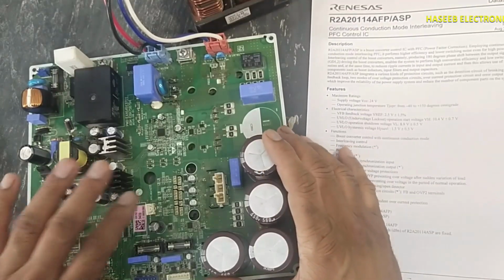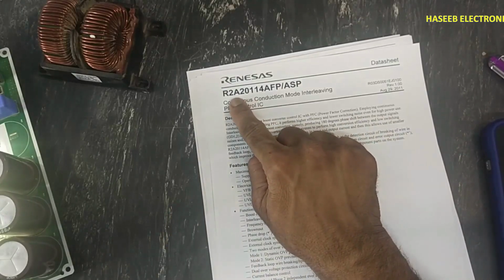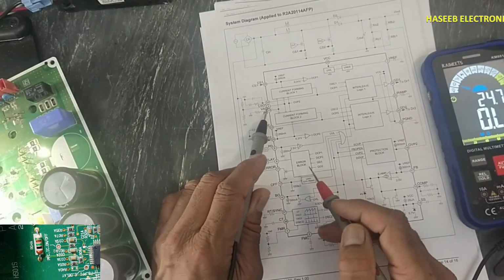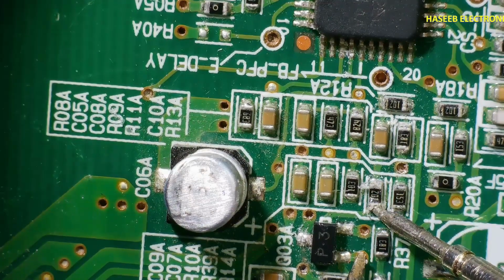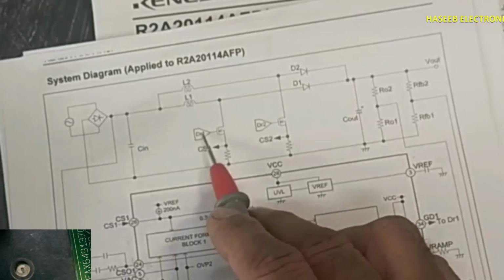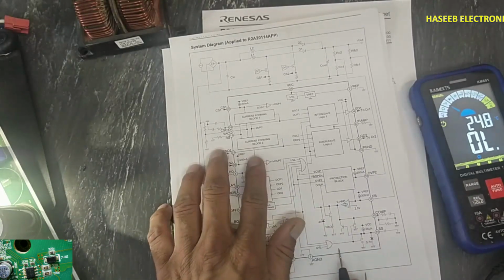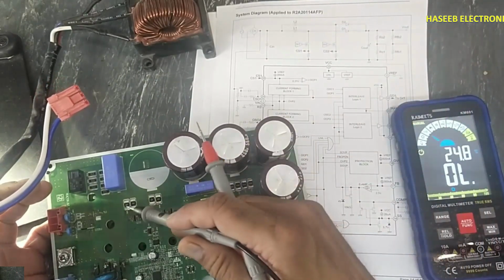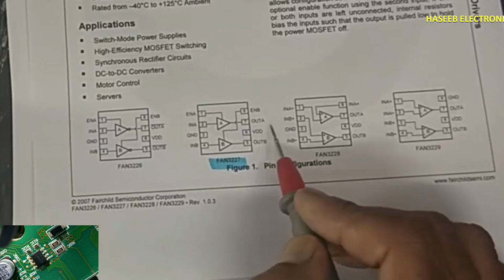{972i} PFC section in LG Inverter AC outdoor unit board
in this video number {972i} PFC section in LG Inverter AC outdoor unit board. I explained voltage booster section and PFC section in the LG inverter outdoor unit board. it is using A20114ASP   or R2A20114AFP/ASP,  PFC controller IC and fan3227 igbt low side driver IC. it  receives power from low voltage power supply section. BFC controller IC receives power on command from microcontroller and it measures input ac voltage also checks voltage on DC rate and then it monitors the flowing current in the igbts. when it starts to drive the gates of igbts. igbt will switch and this will create a pulse in the inductor reactor and it provides a boost in the provided voltage from the bridge rectifier if there is any error any fault it will create error fault which will reach to microcontroller and microcontroller will display PFC error codes in the indoor unit
it is used in ARUN040GSS0, ARUN050GSL0, CRUN040GSS0 models,  LG 4 ton, 5 ton dc inverter ac outdoor unit board EAX64913701 ebr758794.